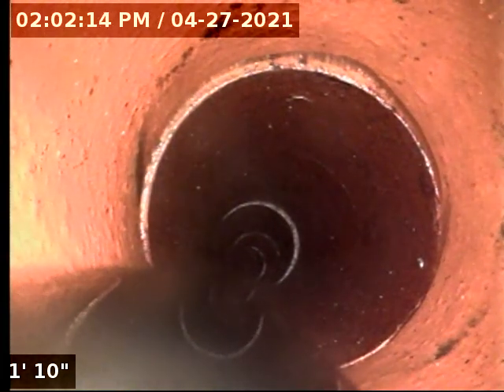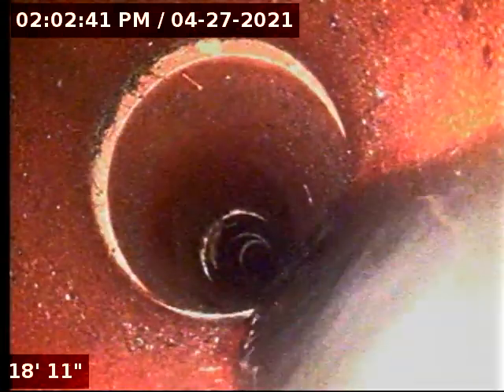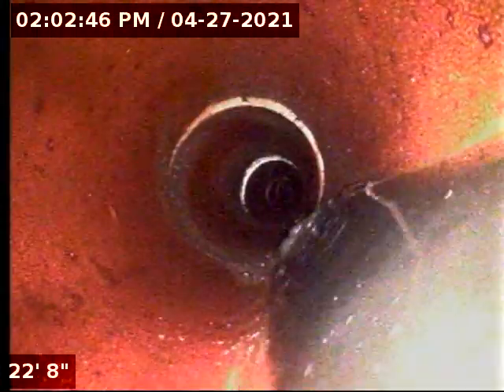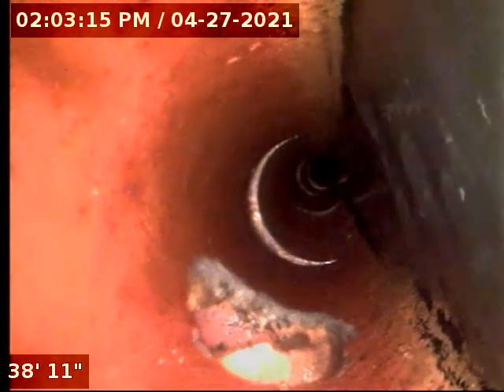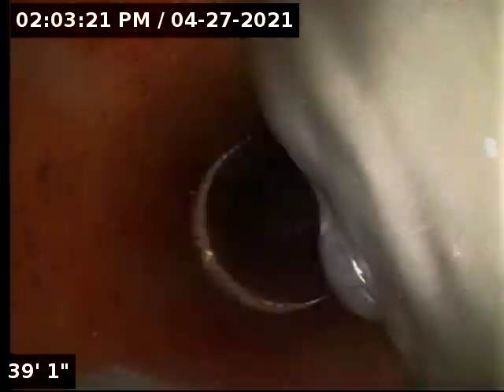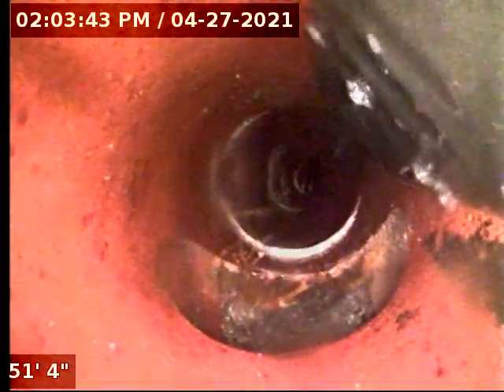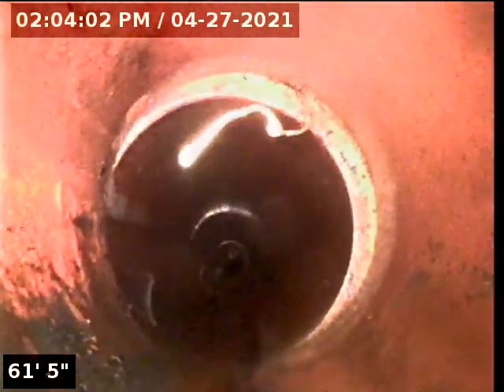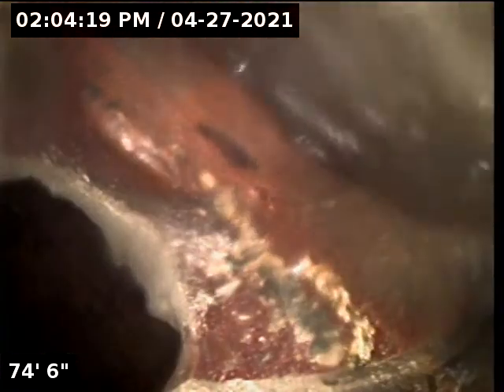5685 After Hydro Jetting going back towards the catch basin